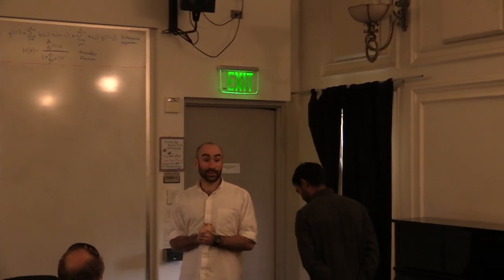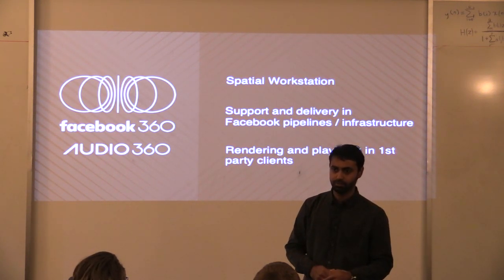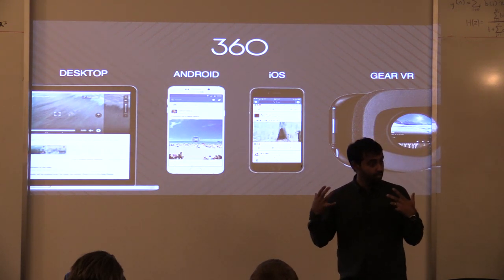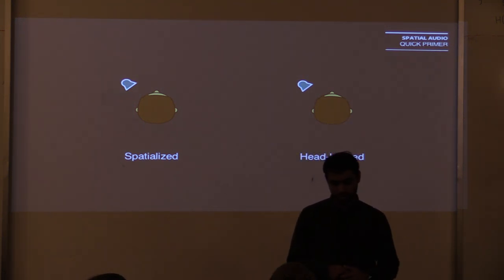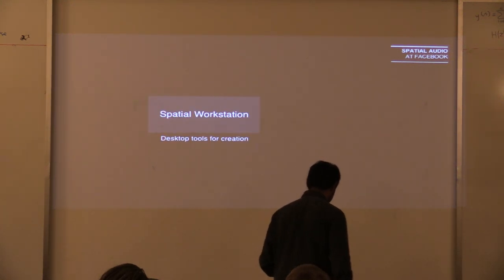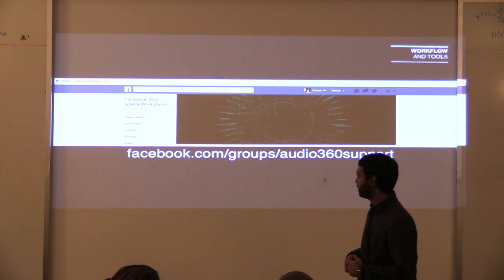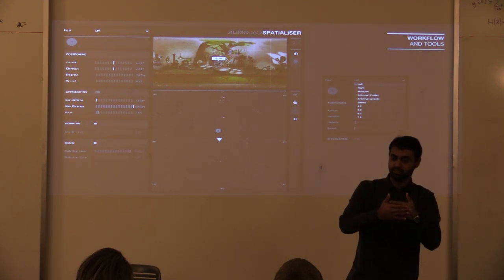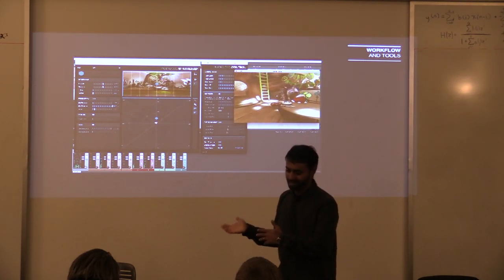Varun Nair - Audio at Facebook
CCRMA Colloquium. March 5, 2018

Varun Nair -  Engineering Manager, Facebook Audio

"The talk details the work and technologies developed by the Facebook audio team including sound design tools for VR/360 (Spatial Workstation), spatial audio rendering technology and perceptual audio quality. The talk also covers the many learnings and challenges in creating, streaming and playing back audio at scale across VR and non-VR mediums. "

bio:
Varun's spent over a decade in the audio industry and has worked on hundreds of projects across television, film, games and interactivity. He co-founded Two Big Ears, where he led development of spatial audio technologies and tools. Two Big Ears was acquired by Facebook, where he is now the engineering manager of the audio team.